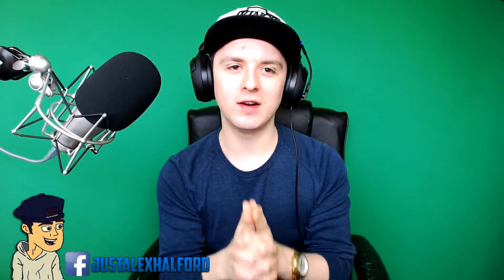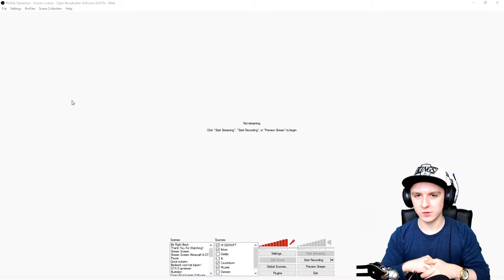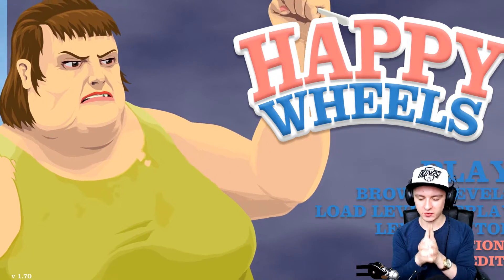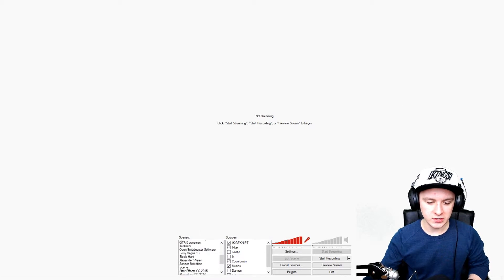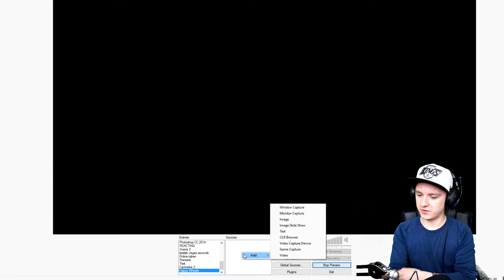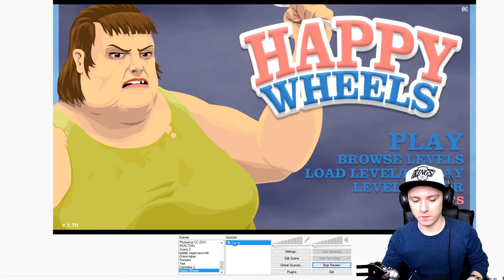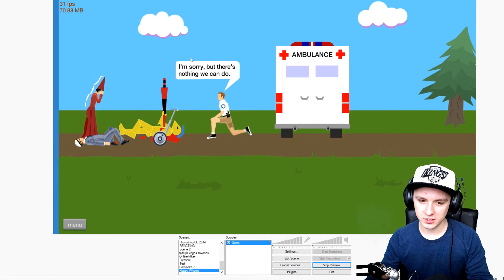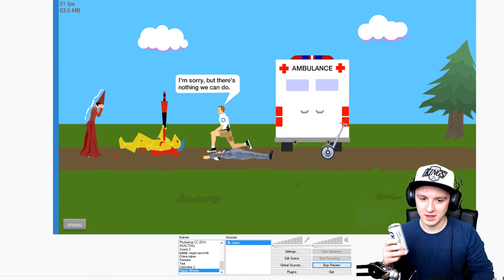How To Record Happy Wheels With Open Broadcaster Software - Tutorial #39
- - In today's tutorial I'll be showing you how to record Happy Wheels.

~ JustAlexHalford